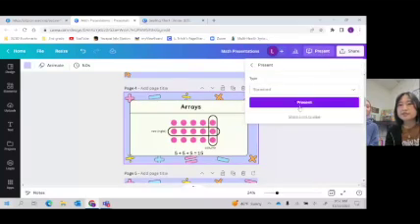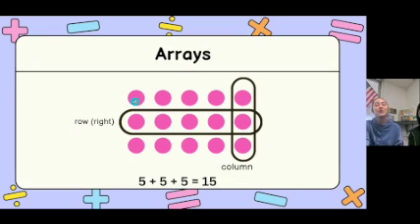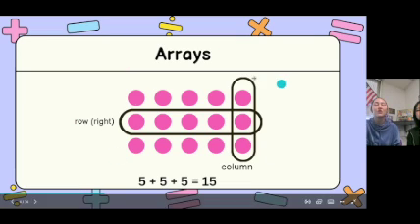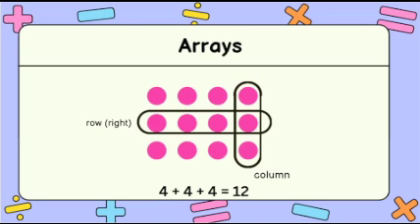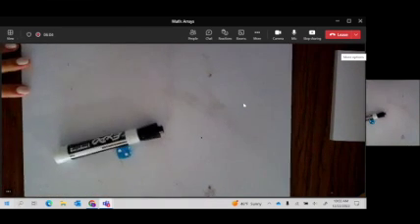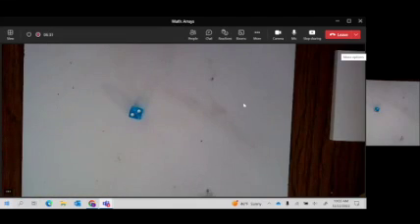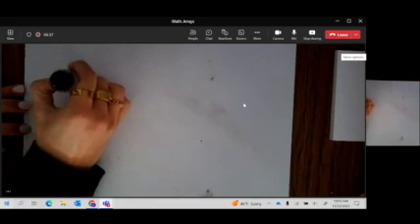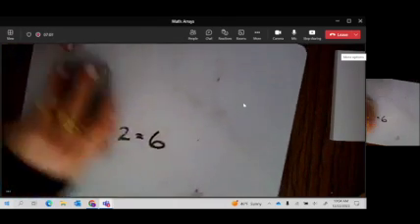Math Arrays Small